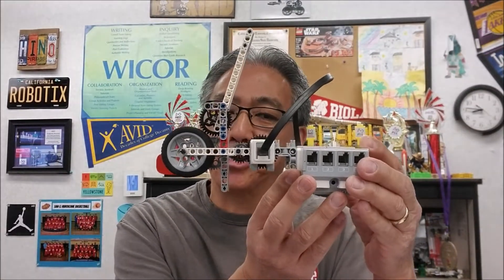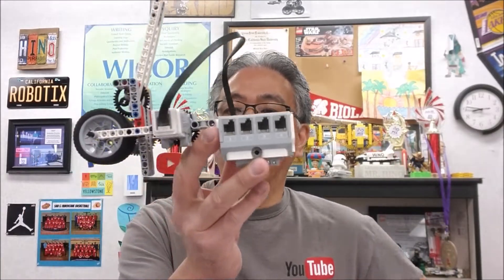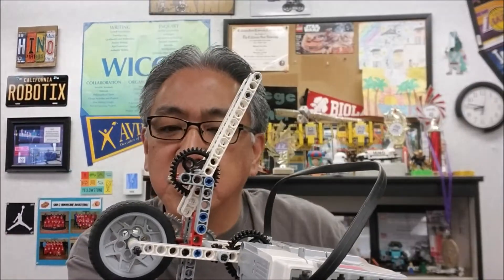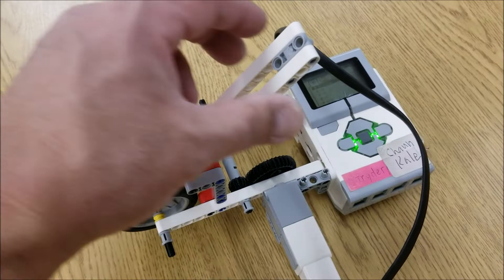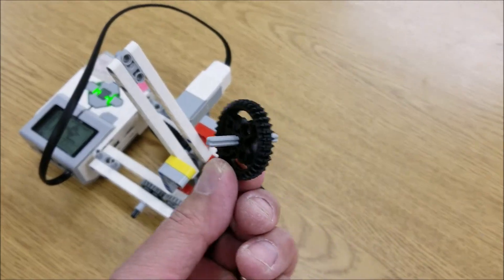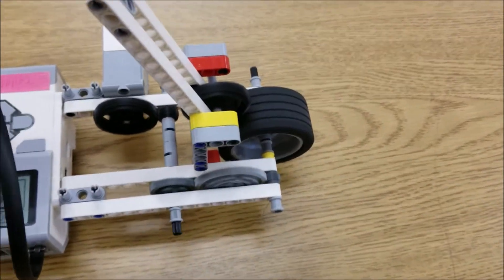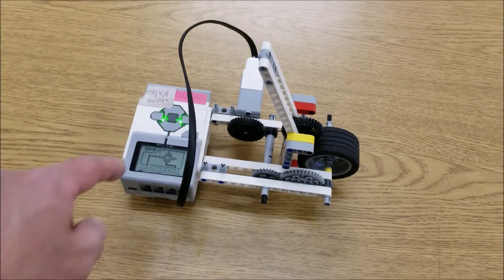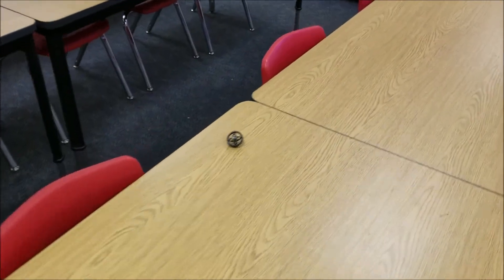LEGO EV3 Gear Shooter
Hey guys!!!  Today's video shows you the LEGO EV3 Gear Shooter!!  I love this robot because it's geared up and makes the gear spin super fast and then shoots it out to roll really far!!  The robot is a Lau Mo build and we enjoyed it for a long time!!